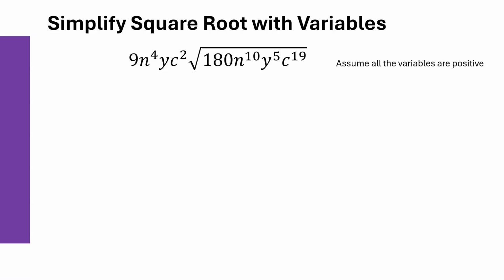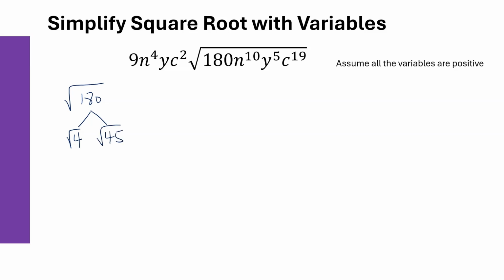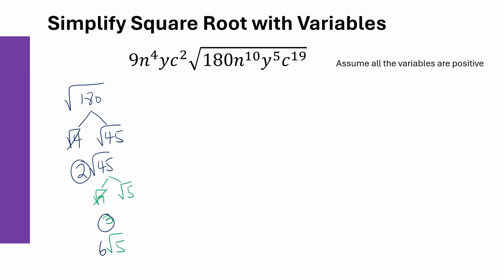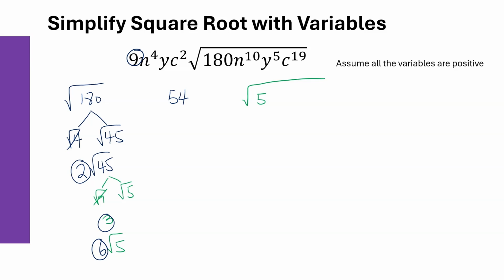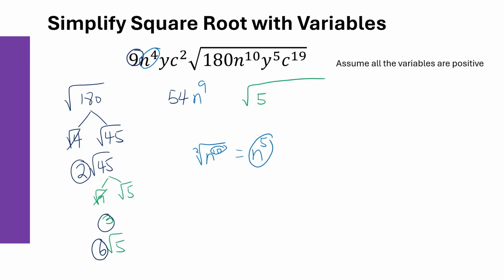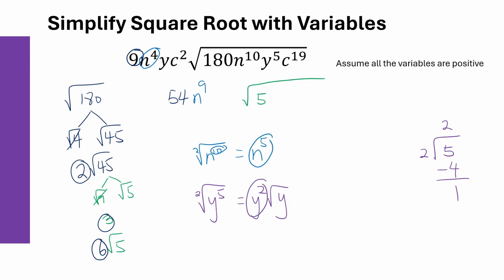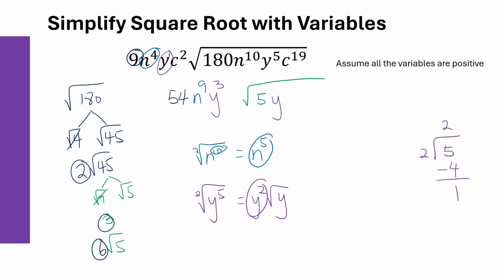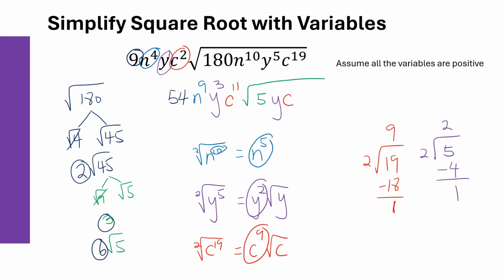Simplify Square Root with Variables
This video demonstrates how you simplify non perfect square roots with variables.